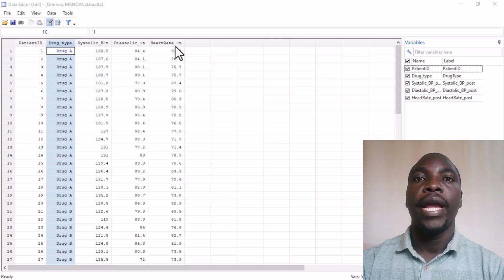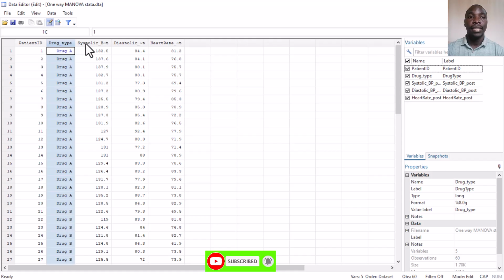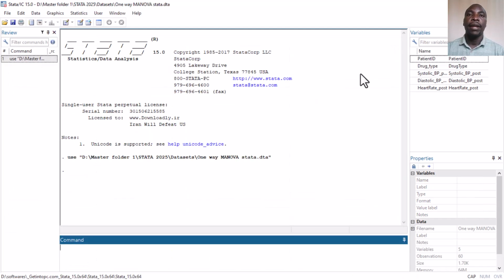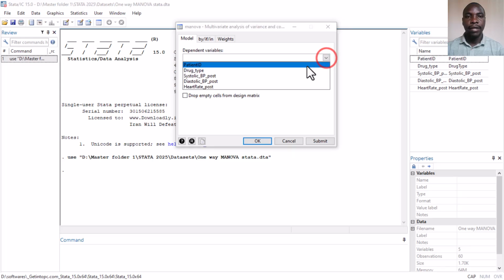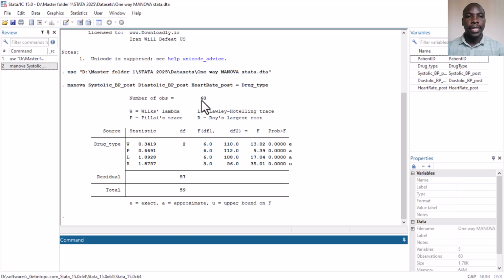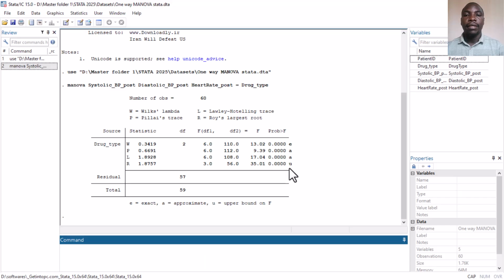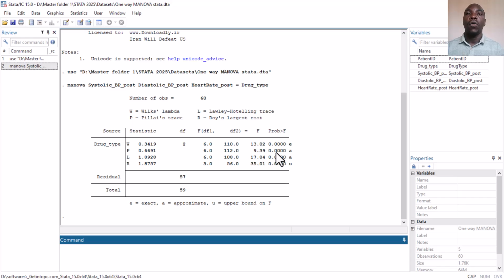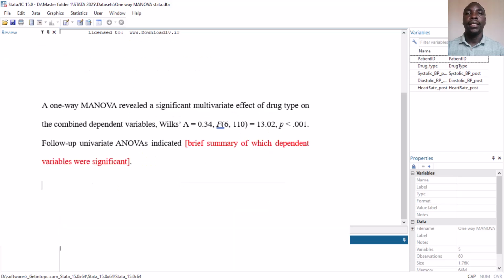One way MANOVA in STATA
Learn how to perform a One-Way MANOVA in Stata with this clear, step-by-step tutorial. We’ll cover preparing your dataset, running the MANOVA command, checking assumptions, interpreting Wilks’ Lambda, Pillai’s Trace, Hotelling’s Trace, and Roy’s Largest Root, and reporting results in APA style.